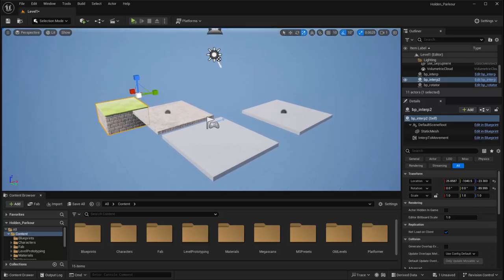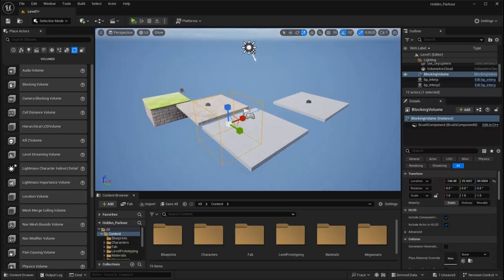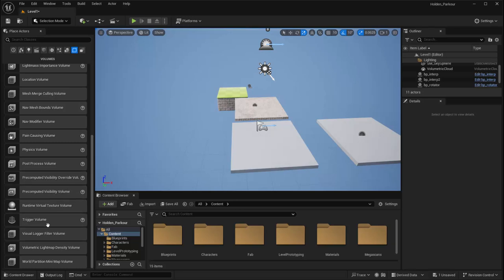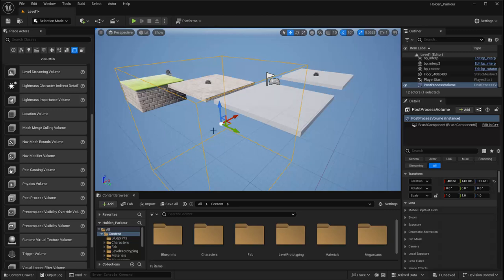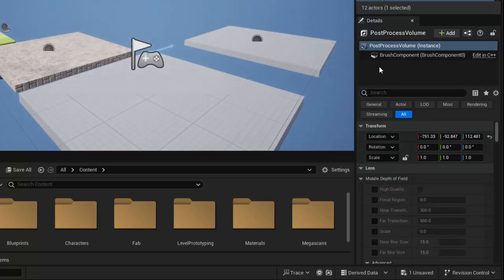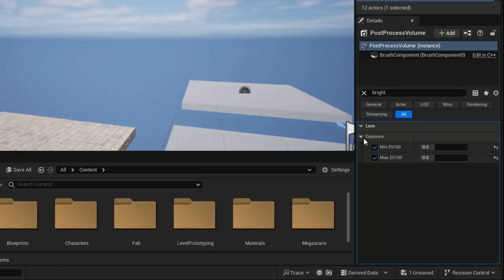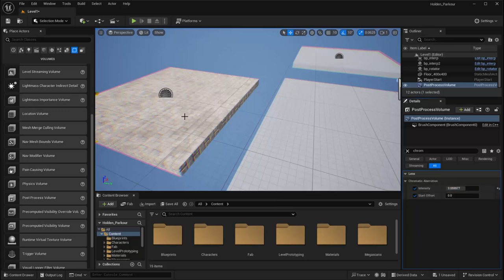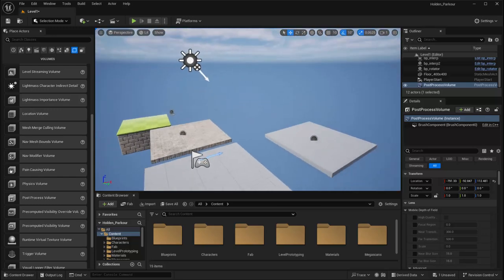UE5 - Parkour Game - Volumes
Intro to volumes, mostly the post-process volume, and how to fix adaptive brightness in UE5